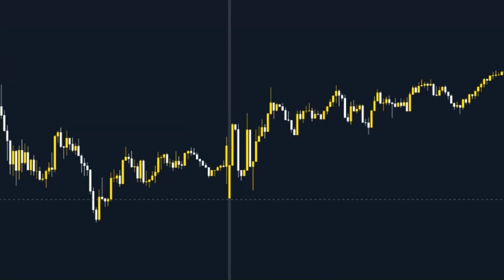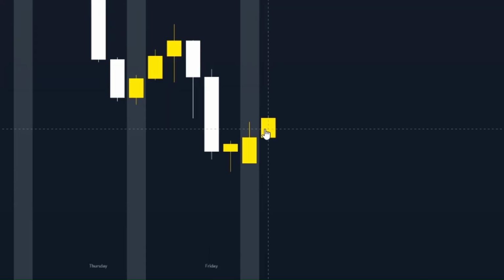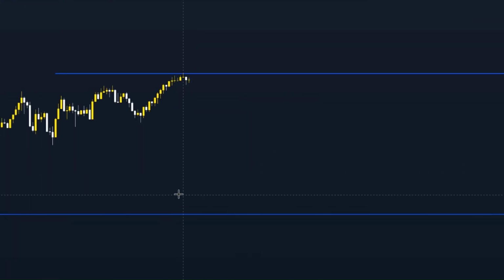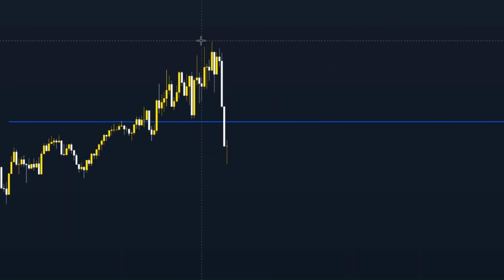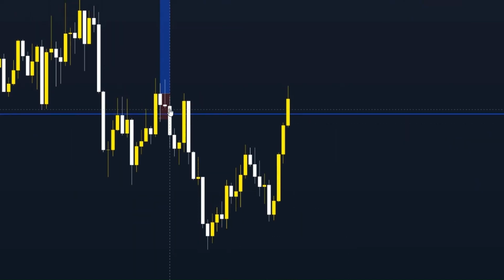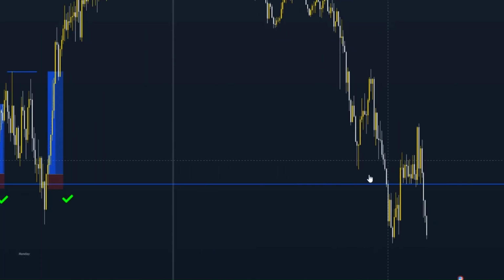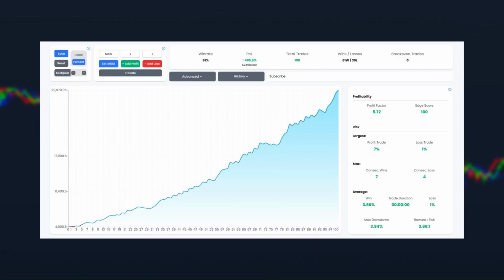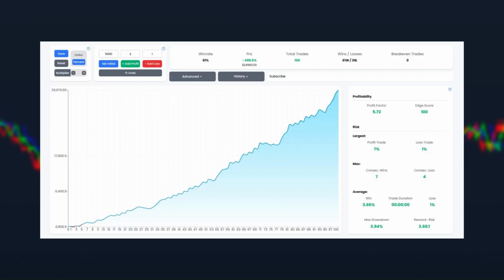Do This ONE THING and QUIT YOUR JOB in 60 DAYS (#1 On The Channel)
Ever dreamed of becoming a profitable trader full time? Using a powerful psychology strategy that's easy to understand and makes high win rate trades? Then this is the video you have been looking for!
I tested this beginner friendly trading strategy and made $30,000 profit in just 100 trades! Tried and tested across multiple forex pairs.
This trading strategy uses no indicators, no support and resistance, and no swing highs or swing lows, and its completely free! So if you want to quit your job today and make thousands a month in real profits then watch this video now and change your life forever!